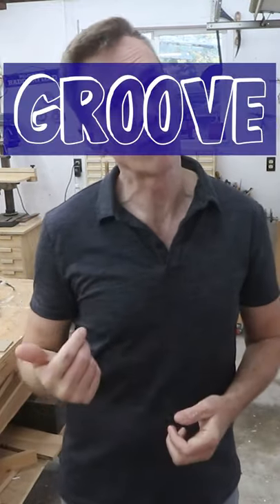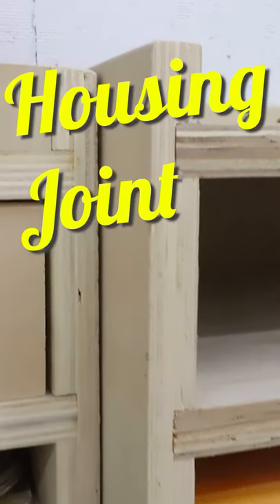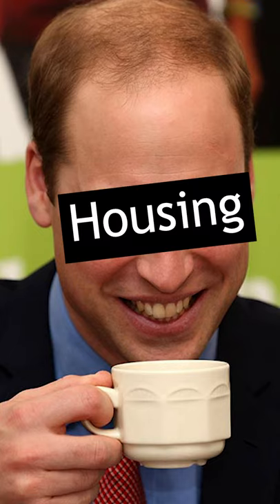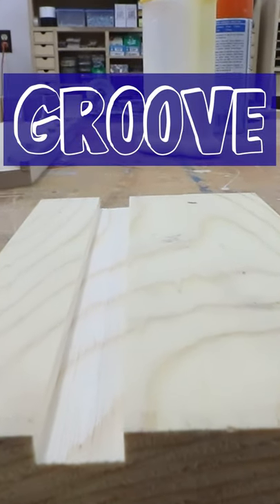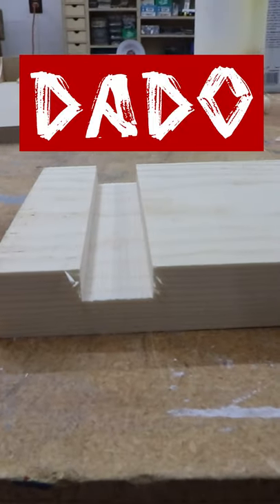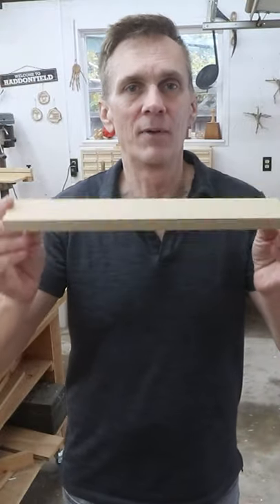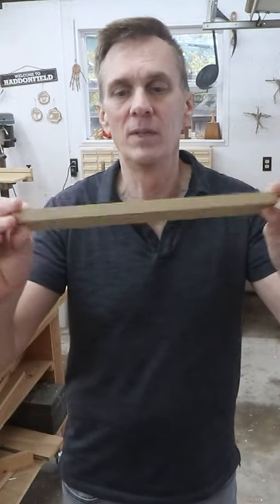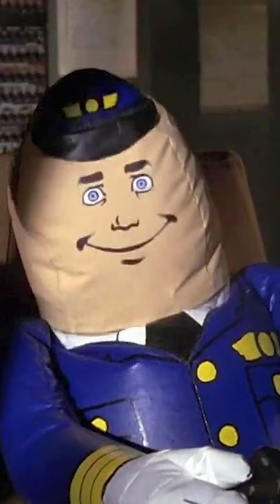Is this a groove or a dado?